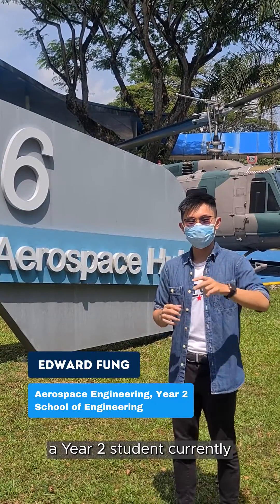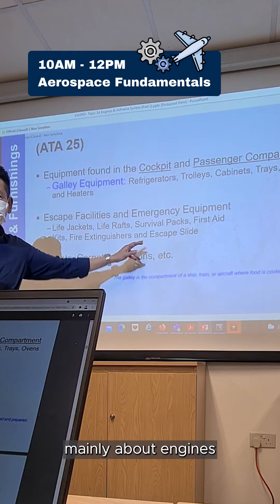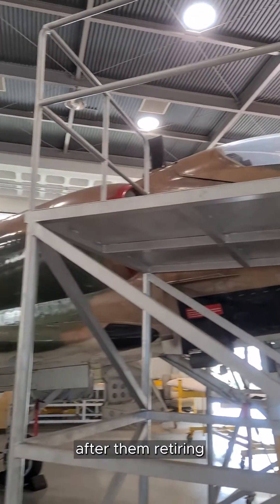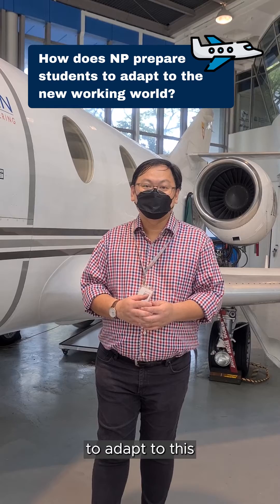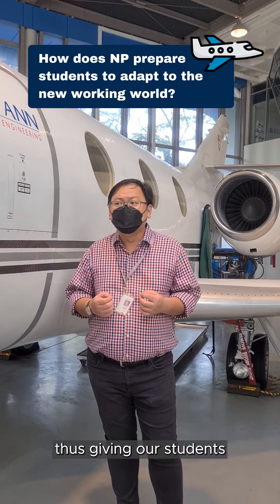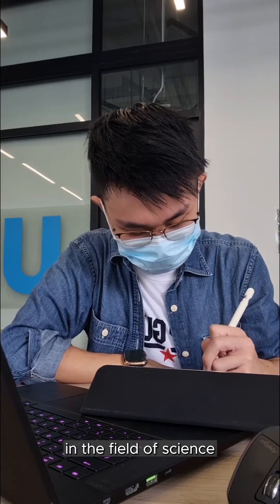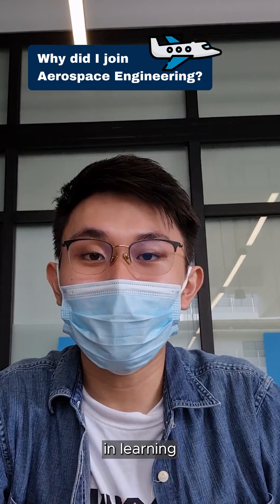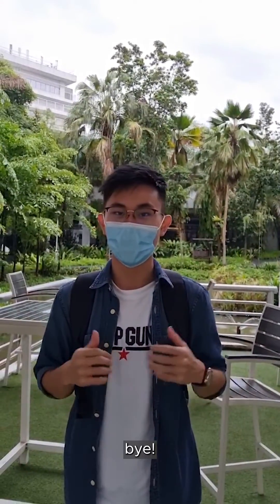Of "Course" NP - Aerospace Engineering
InternationalCivilAviationDay 🛩️ Achieve your sky-high dreams with our Aerospace Engineering (AEG) diploma 🌬️ Edward, a Year 2 AEG student, shares how his course helps him achieve his childhood dreams of working with aircraft and more 😄

Ready to take your dreams to greater heights? ✈️ Sign up for our Open House tours, happening 06 - 08 Jan 2022 🗓️